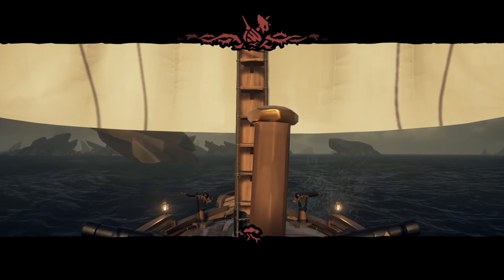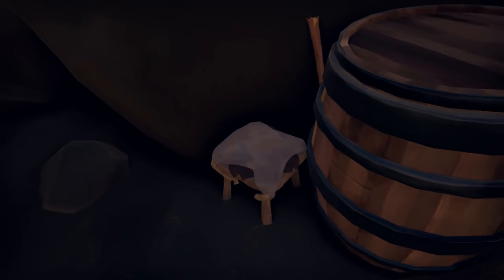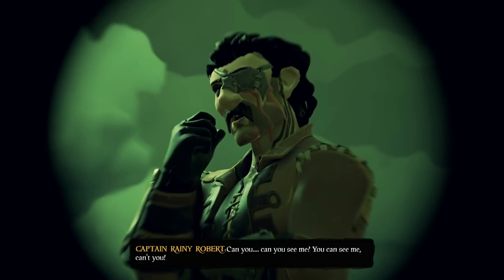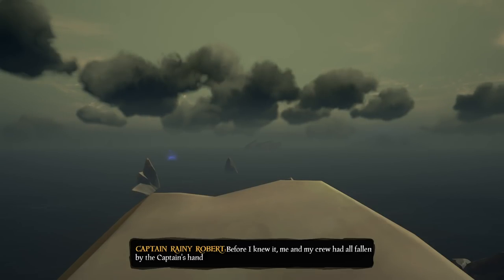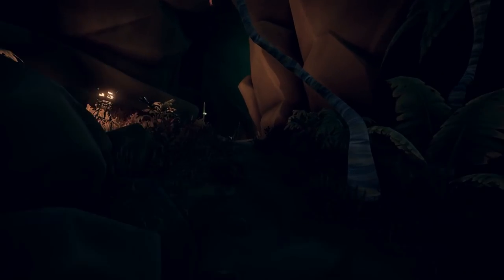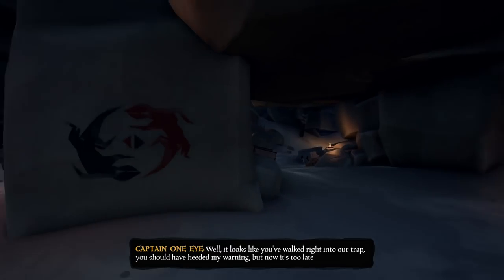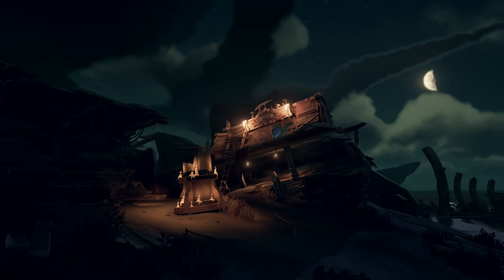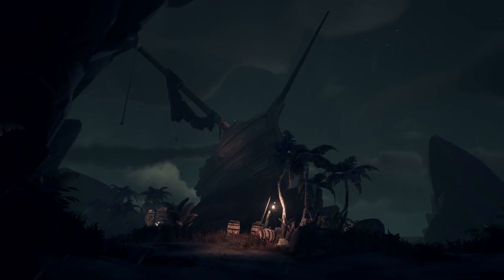How to Get the Bellowing Banshee Ship Set and Cutlass